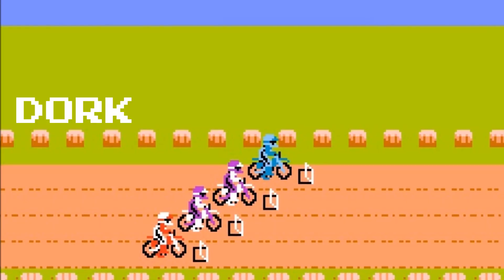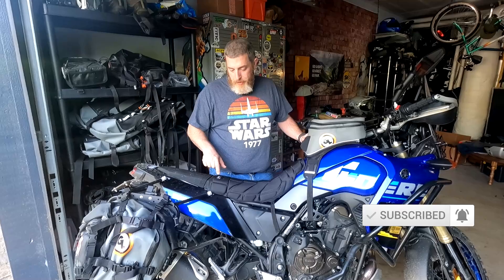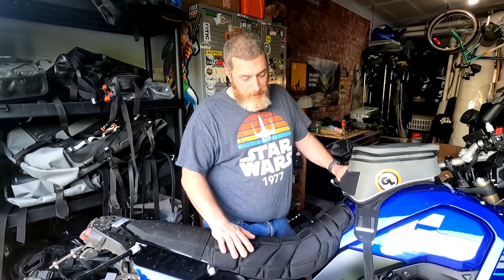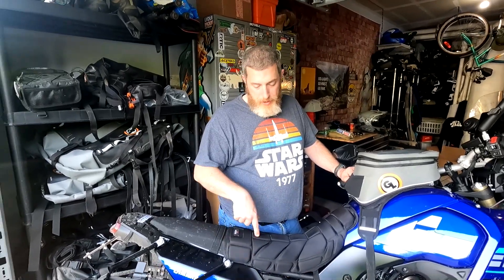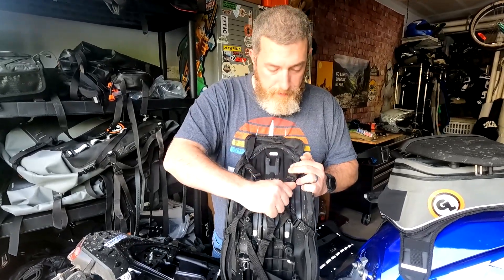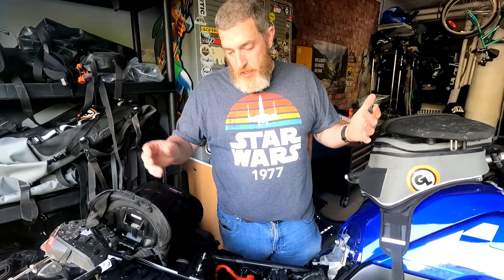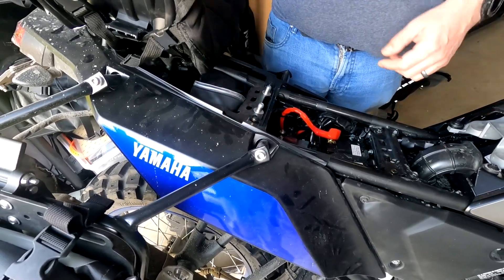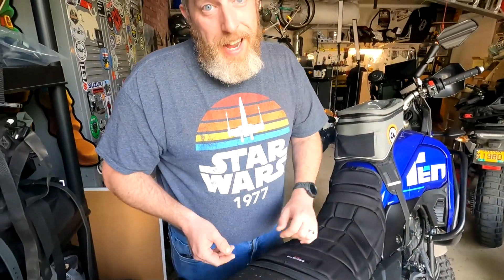Two Yamaha Tenere 700 Seat Hacks: Cheap Extra Comfort and Remove Your Seat Without Tools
I love my new Tenere 700, but I don't think it's a secret that the Yamaha Tenere 700 seat isn't the most comfortable one on the planet.  In order to make it a little easier to ride on for extended distances, I reached into my bag of tricks and pulled out one of my favorite classics: a Yamaha Tenere 700 Seat Hack using the old tried and true Coleman Mad Dog ATV Seat Pad.  This 20 dollar upgrade makes the Tenere 700 seat much more comfortable and is worth every penny.

Coleman Mad Dog ATV Seat Cover

That's not the only useful Yamaha Tenere 700 Seat Hack, though.  In stock form, the T7 seat can only be removed by using an allen key.  This is redundant because the Tenere 700 seat is also secured by the passenger seat locked down on top of it.  You can actually do this hack for free.  All you have to do is flip the stock hardware that holds the T7 seat down upside down and reattach it.  Now you can pull your seat on and off without worrying about unscrewing it every time.

Quad Lock Dual Pivot Arm
Quad Lock Vibration Dampener
Quad Lock Waterproof Wireless Charger